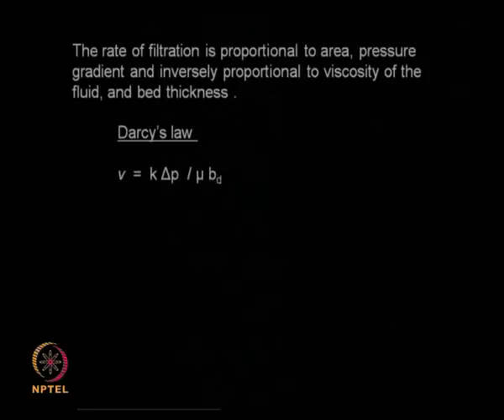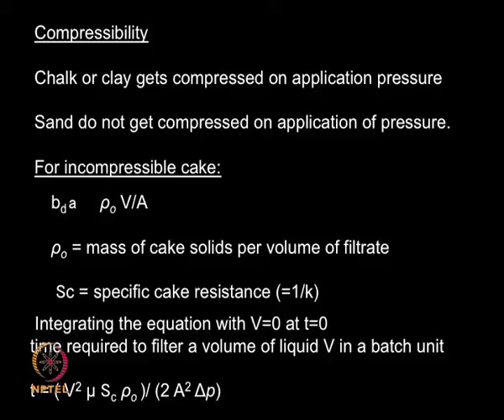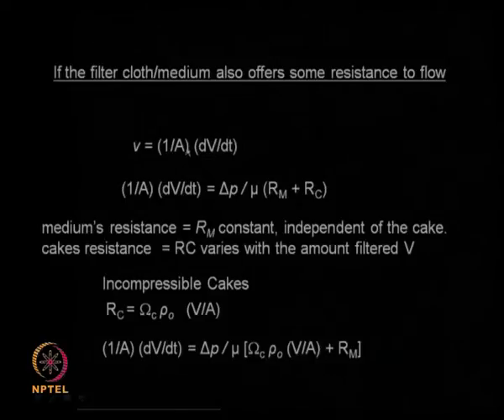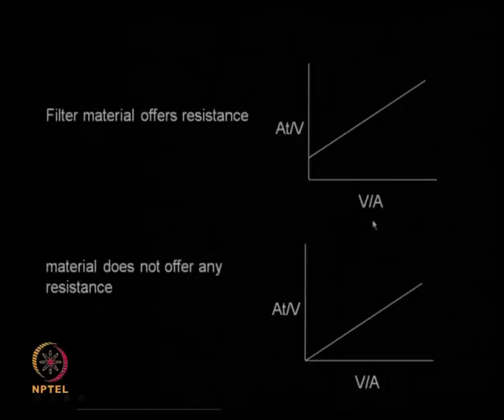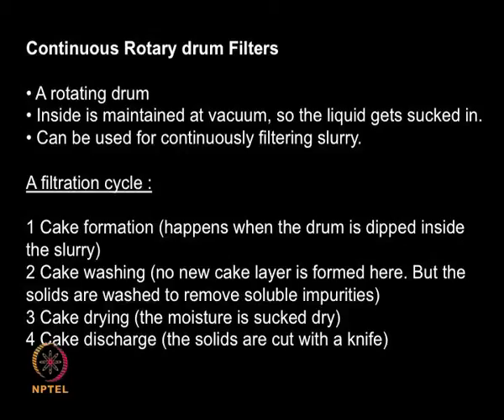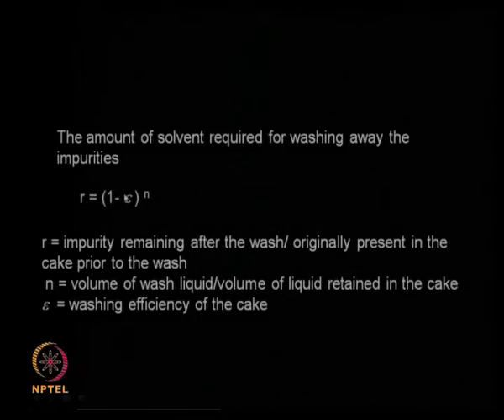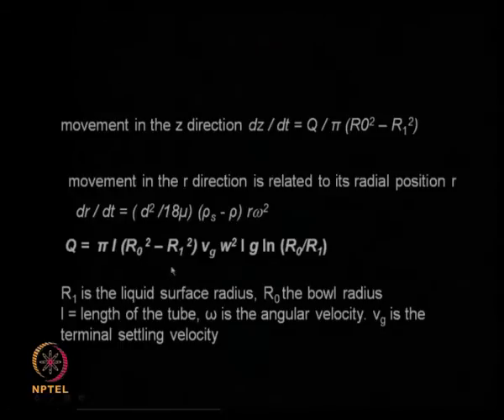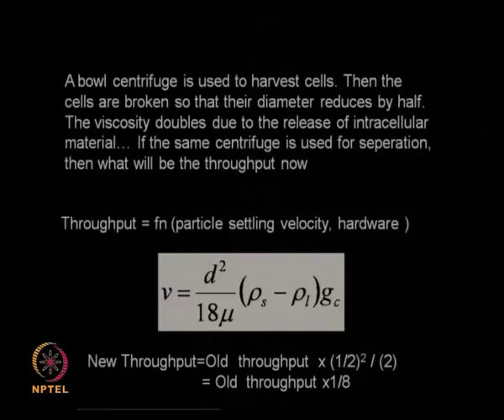Week 3_ Lec 9